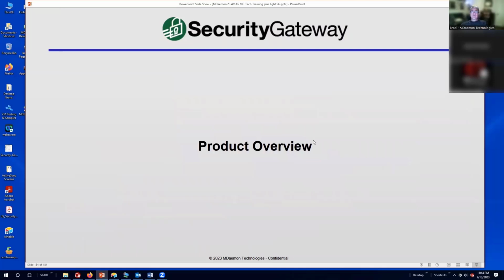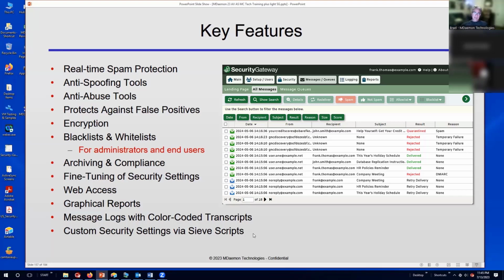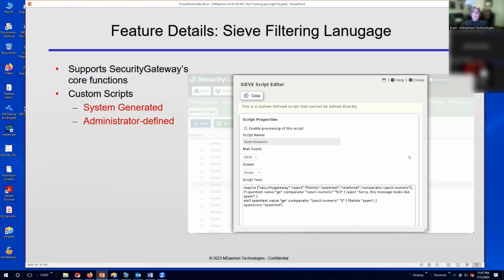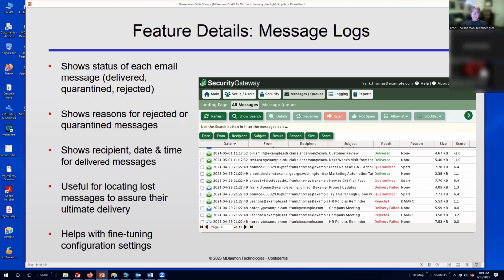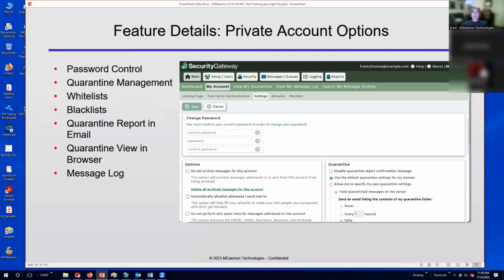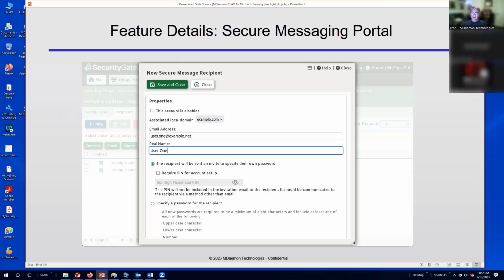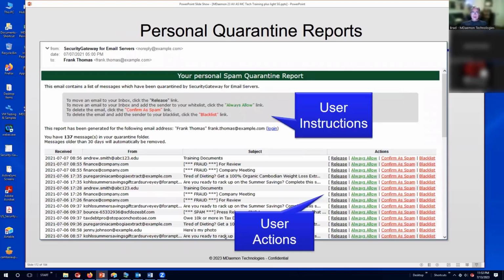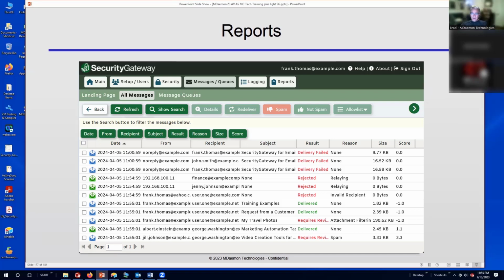SecurityGateway™ for Email Feature Overview: Email Security for Microsoft 365 & other Mail Servers.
In this SecurityGateway product overview, we highlight SecurityGateway's key features, including spam filter features, anti-abuse features such as dynamic screening and account hijack detection, compliance features such as archiving with retention policies & legal hold, message tracking features via color-coded charts and transcripts, and much more.